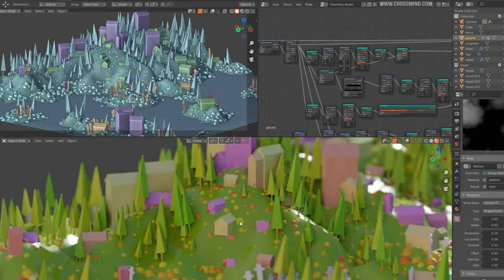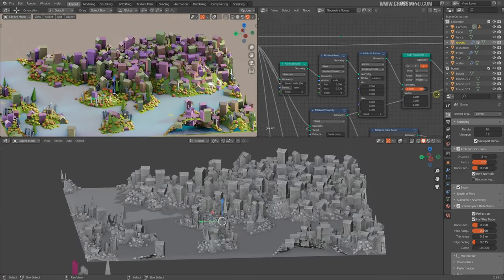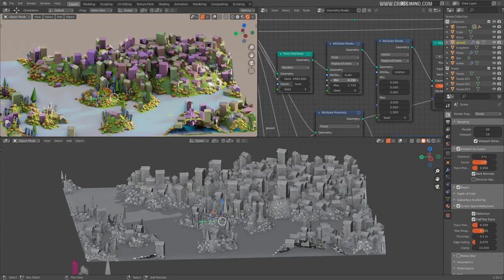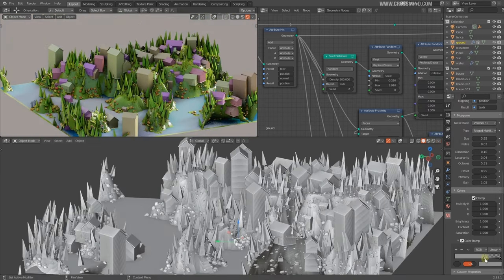01 Introduction - Geometry Nodes For Beginners / Blender 3.0(Fields)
Welcome to another short tutorial series about hot topic of the blender community, which is also the latest and anticipated feature - Geometry Nodes.

   Nodes are powerful, every major 3D programme either already have a strong node based procedural workflow, or is adapting to it. Blender's Everything Node projects first installment is Geometry Nodes. Which is still at a very early stage of development, but can make life easier even with limited number of nodes we have a this moment.

    Enough talk now, So lets get started and get our hands on Geometry Nodes already, and i will try to make it as easy as it could get, because honestly , I hate spreadsheets and math's as well, But there are always ways to find methods of learning. Lets figure it out together.

SYSTEM CONFIGURATION FOR NERDS:
Windows 10
64 GB 2400 Mhz DDR 4
SSD NVME